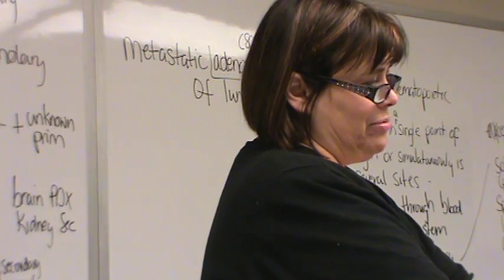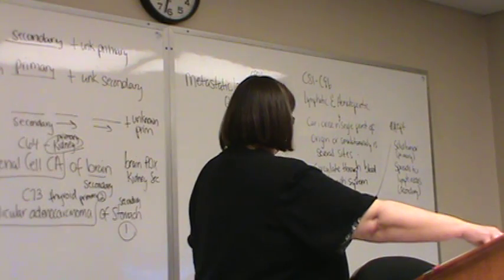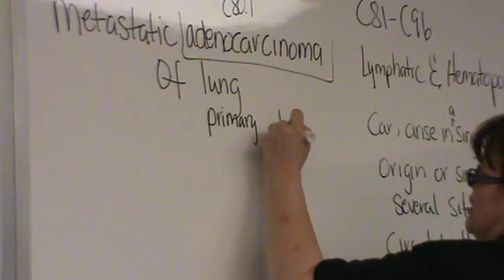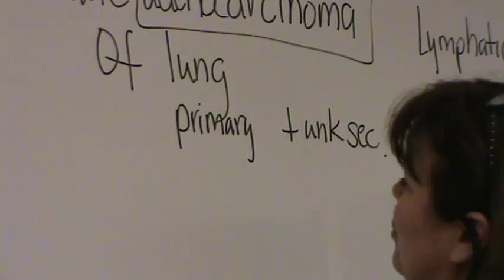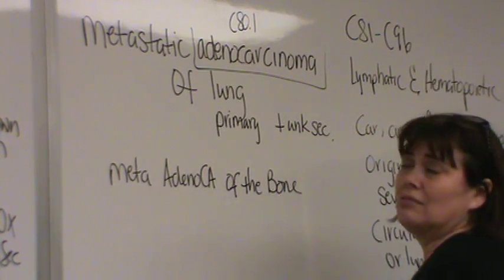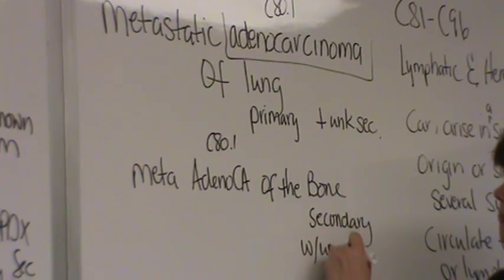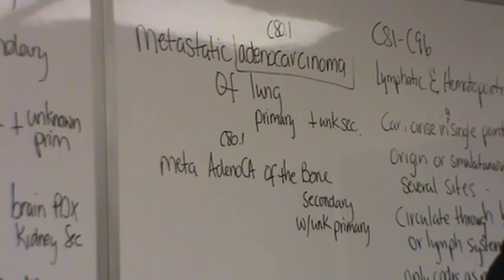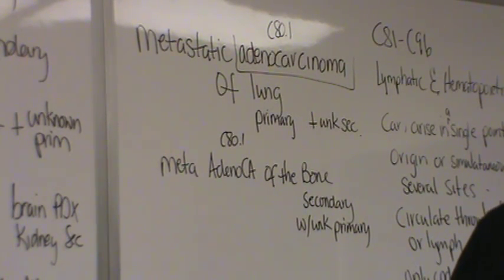ICD 10 04132016 Lecture Part 5 of 12